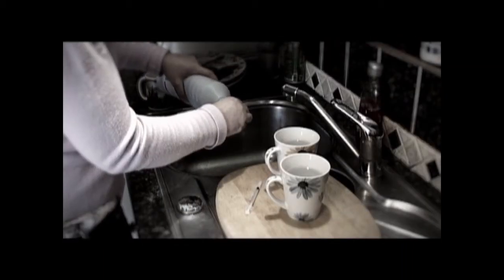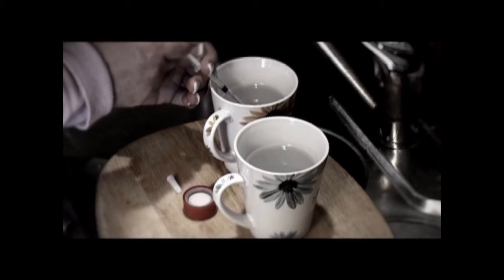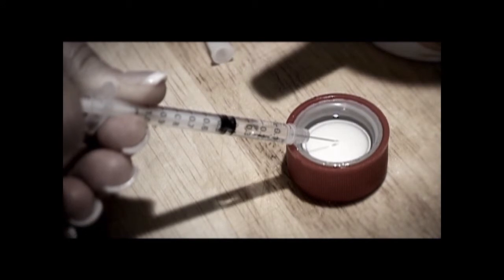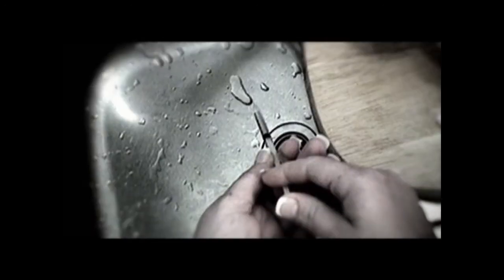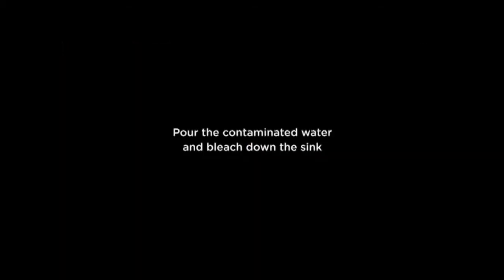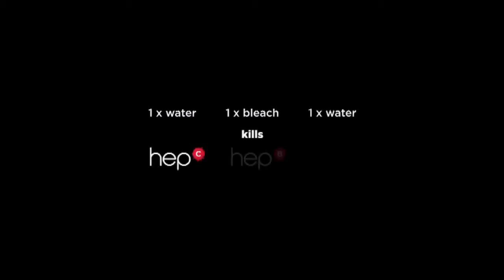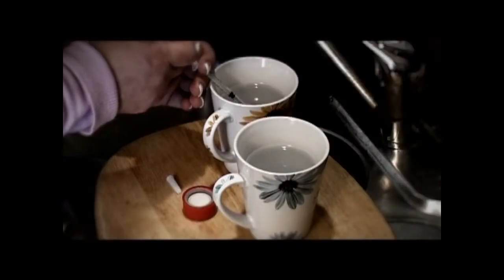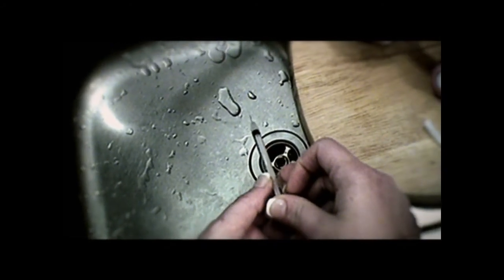How to clean a syringe